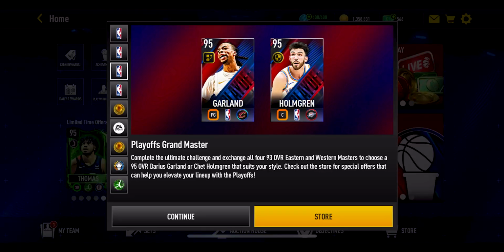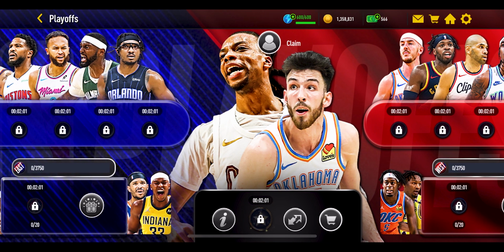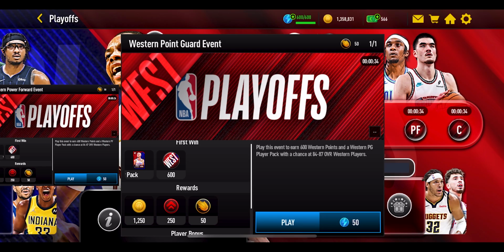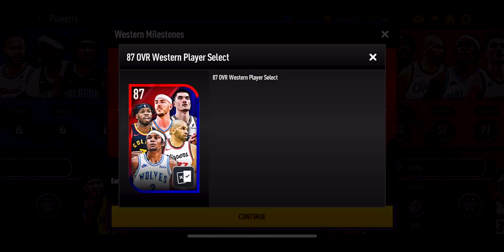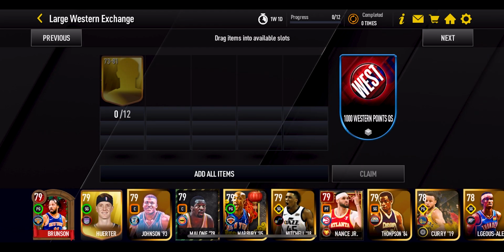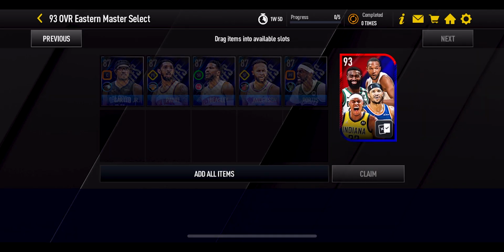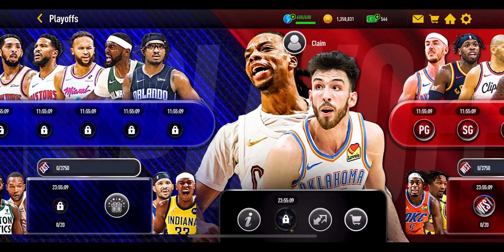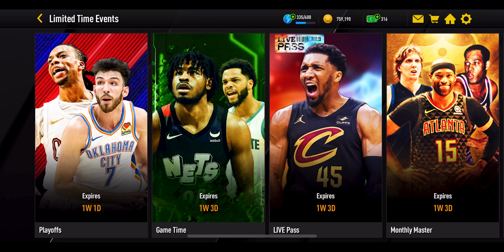How To Get Playoffs Promo Masters FAST And FREE!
How To Get Playoffs Promo Masters FAST And FREE In NBA Live Mobile Season 9!